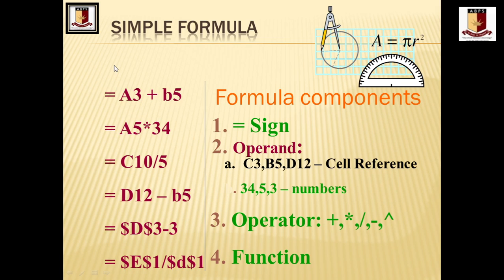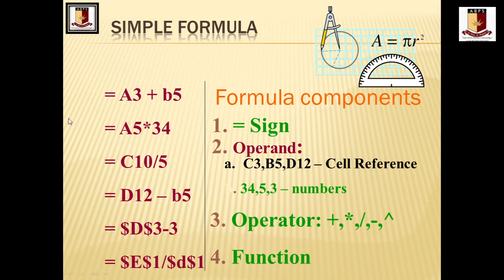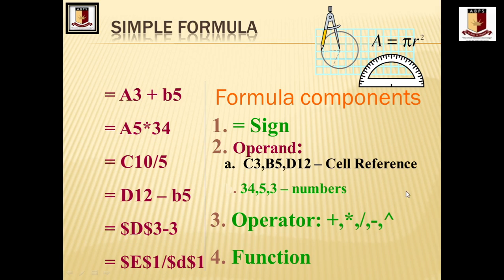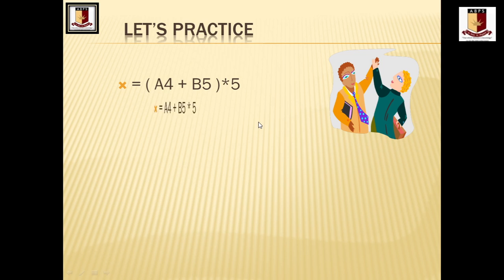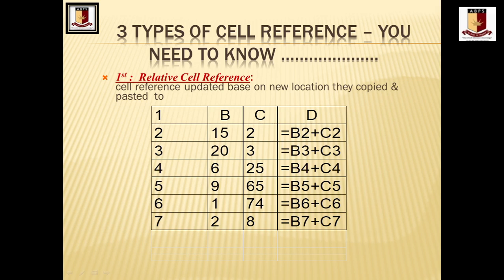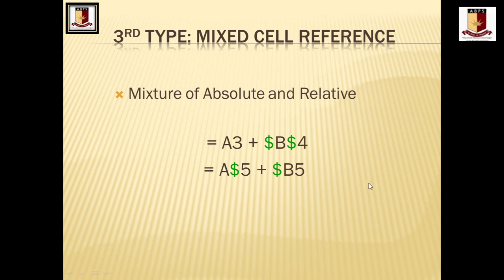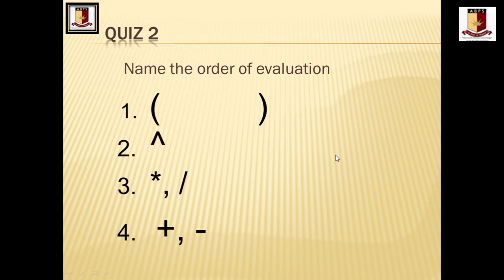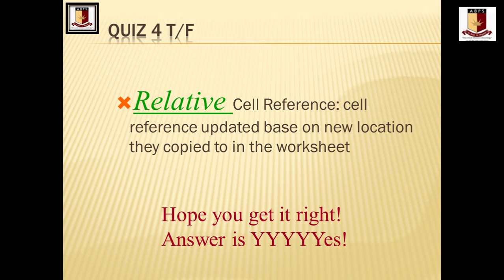Excel Formula and Its Components, Classes VI - VIII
By the end of this lesson, you should be able to:
1. Understand a cell and its importance to Excel
2. Components of formula in Excel
2. Understand cell references and it's types